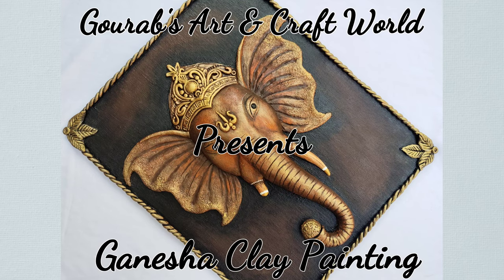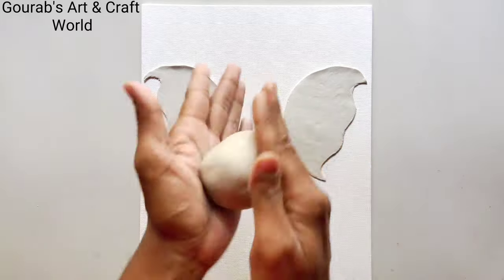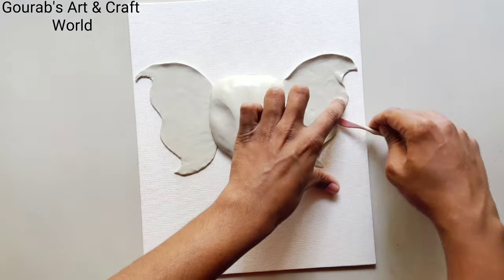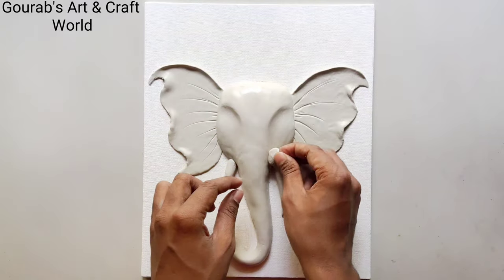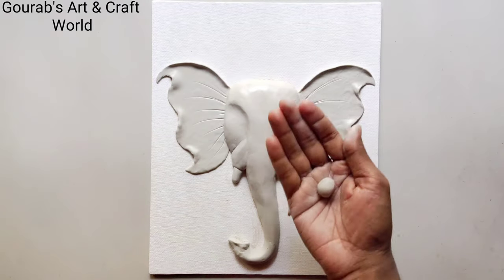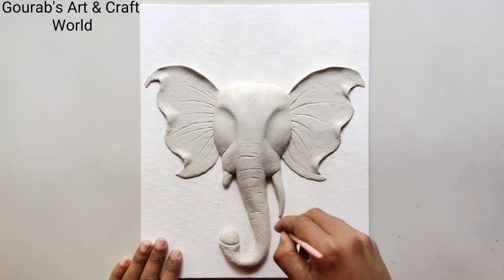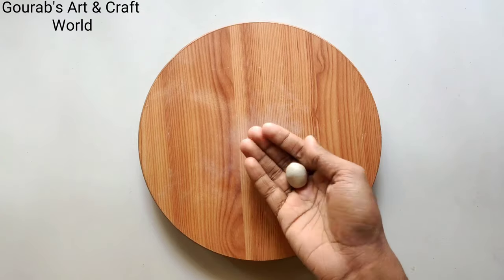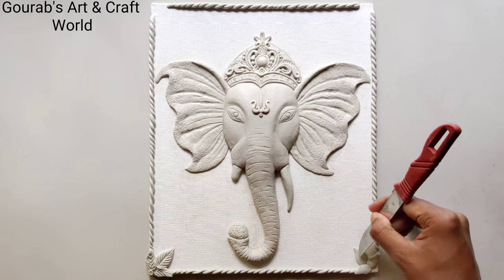Ganesha Clay Painting Part 1 //Ganpati Clay Mural Painting//How to make 3D Ganesha Clay Wall Hanging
3D clay mural painting on canvas
Ganesha Clay Mural  Painting
DIY Clay wall hanging
Lord Ganesha Clay Painting
Ganpati Bappa
Diwali Decoration Idea
diy
diy crafts
3D wall decor
clay elephant making tutorial
Ganesha Sculpture
elephant sculpture

easy art and craft idea for home decoration
DIY projects
Homemade wall hanging
painting with the help of Fevicol
3D painting

materials used:-
Canvas Board (10× 12 inches) :

Fevicol/ any other Glue

air Drying Clay ( Fevicryl mouldit clay) :

Nail art dotting pen

dot art tools:

empty Pen
water
Chakla Belan

talcum Powder (baby powder) :

Tissue paper

Scrubing or Scouring Pad
knife

if you have any queries you can directly ask me on Instagram

Watch some of my other clay works:-

Akash Gandhi - Angel's Dream